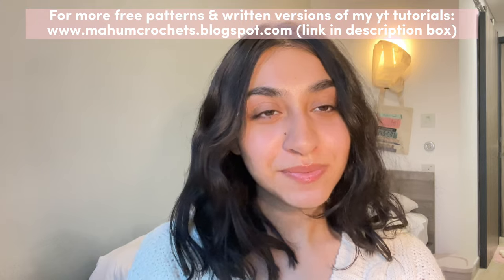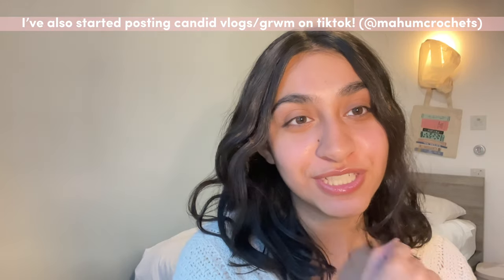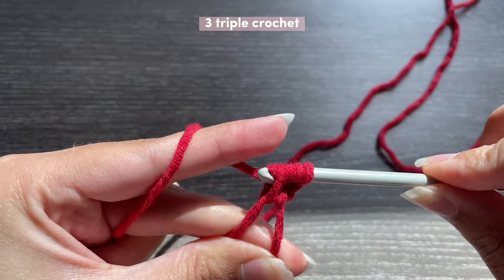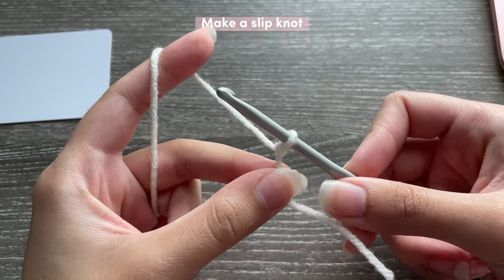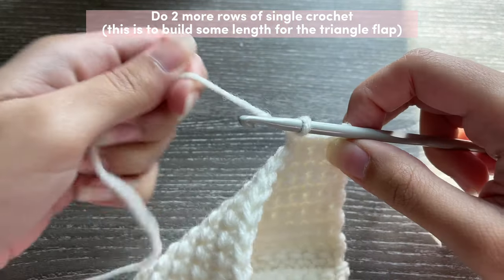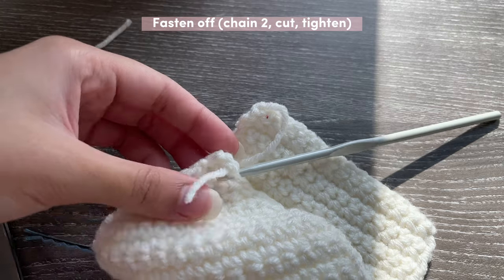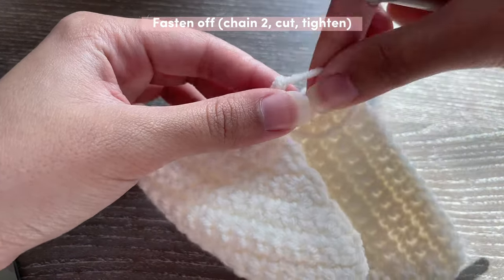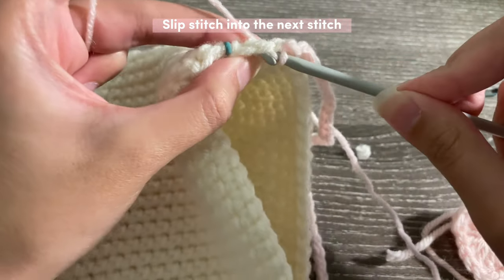crochet love letter collection: bag, wallet/envelope, & book sleeve | beginner-friendly tutorials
In this tutorial, I'll show you how to crochet an envelope (that can also be used as a wallet/cardholder), book sleeve, and an adorable bag! These pieces are based on my original 'love letter' book sleeve and are the perfect little gifts/accessories.

Here are the yarns & titch buttons I use

Visit my instagram & tiktok (@mahumcrochets) for regular updates and more inspiration for your next cute crochet project ♡

Chapters:
0:00 Intro & Materials
1:43 Heart charm
4:57 Wallet/envelope
13:10 Attaching the heart
14:01 Sewing buttons
15:21 Book sleeve
27:46 Bag body
32:53 Straps
37:16 Flap/closure